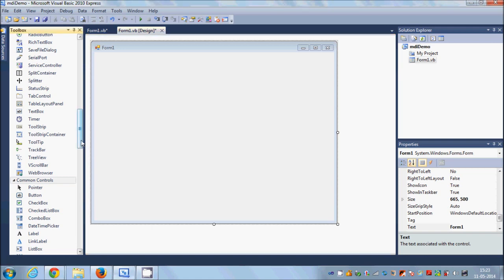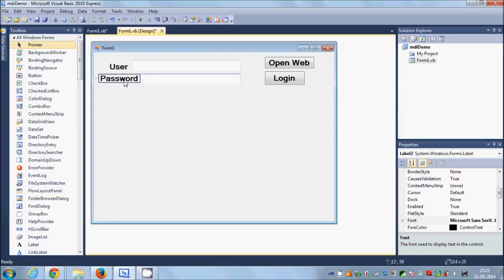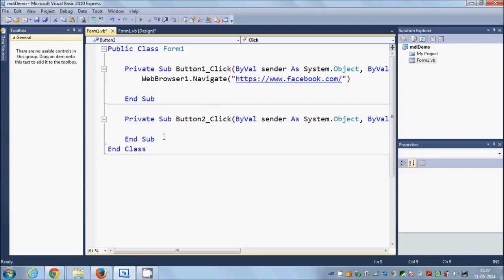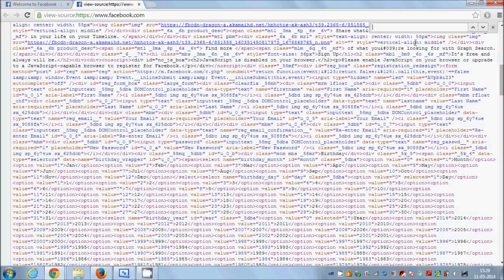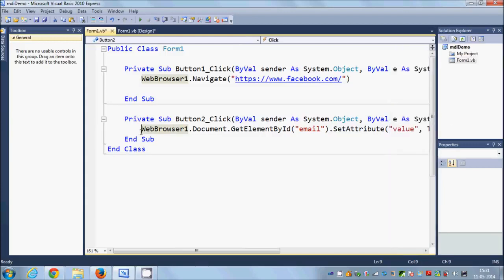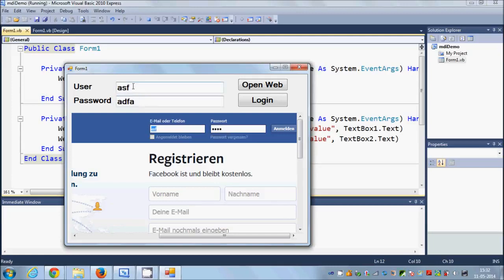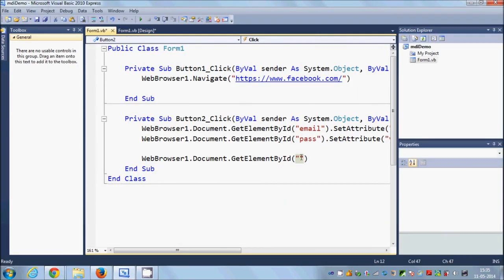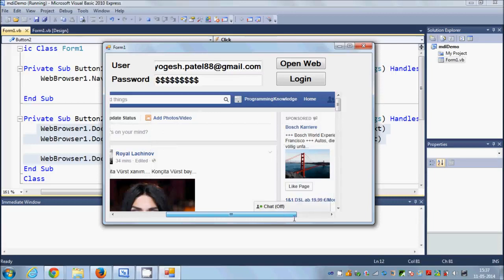55 Visual Basic NET Tutorial 55 How to login to a website using VB NET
Visual Basic  NET Tutorial 55   How to login to a website using VB NET

Beberapa Topik pembahasan diantaranya:
 Object Oriented
 Distributed
 Secure
 Portable
 Multithreaded
 Object Oriented Programming
 Objects
 Methods
 Functions
 Object Oriented Programming Cont.
 Inheritance
 Overloading
 Class Structures
 Comments
 Datatypes
 Variables
 Operators
 Increment/Decrement
 Determining Equality
 Mathematical Functions